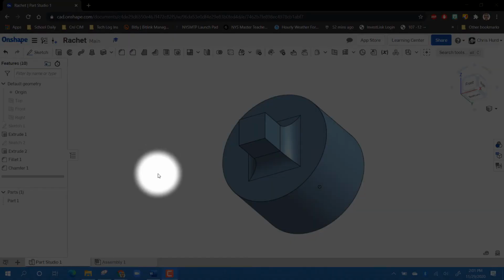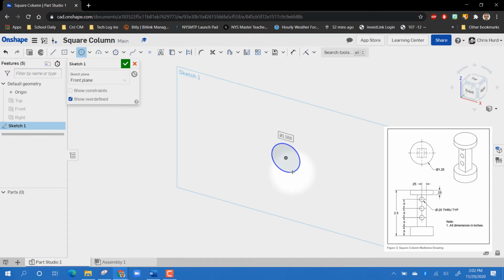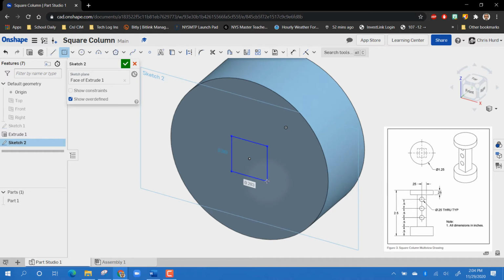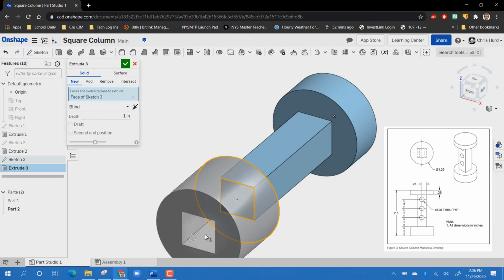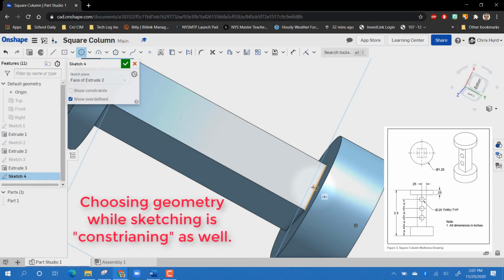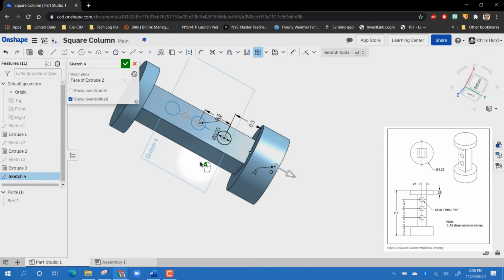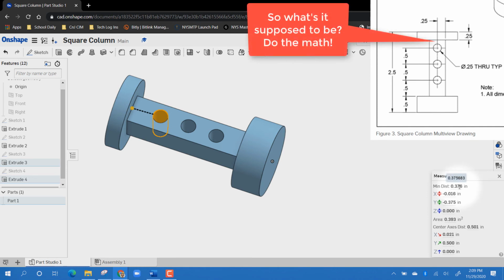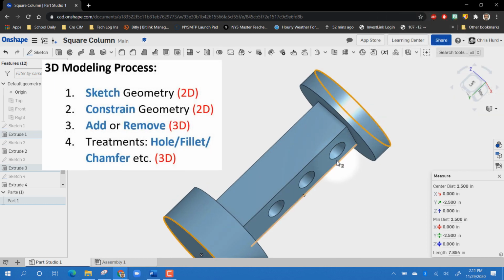3d Modeling Process: Square Column-Onshape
The basics of the 3D modeling process: Sketch/Extrude/Repeat are done to complete a very simple model in OnShape. Editing sketches, and the measure tool are introduced as well.